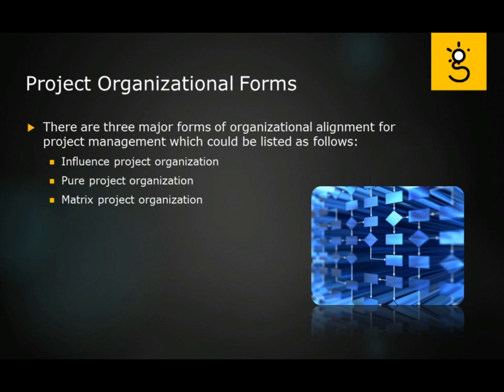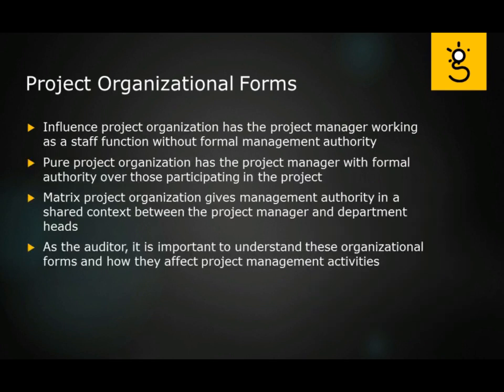3. Project Management Structure